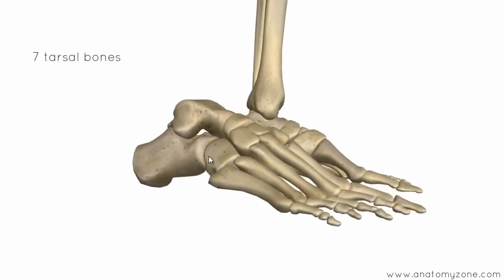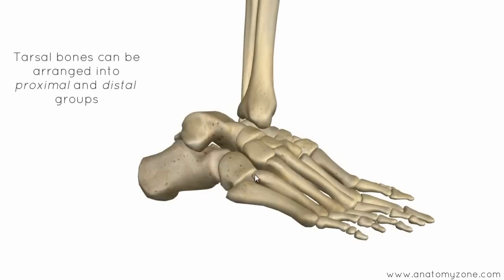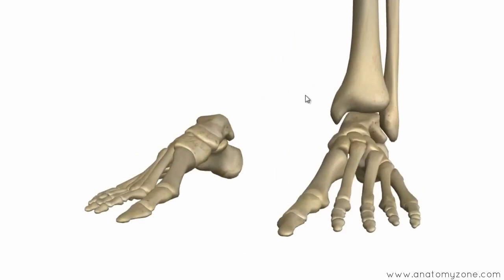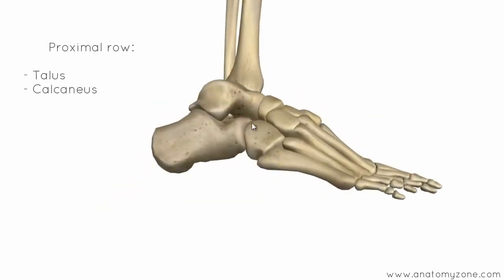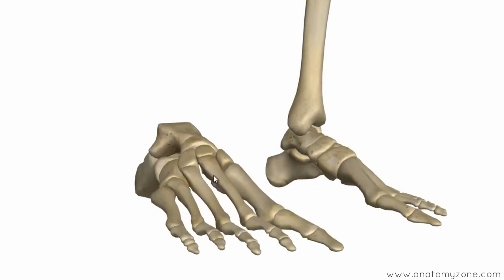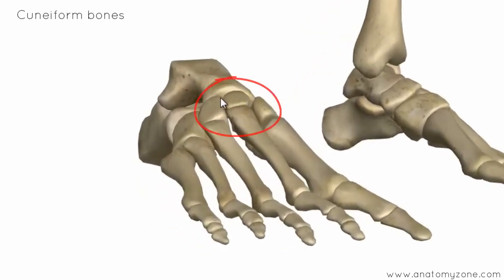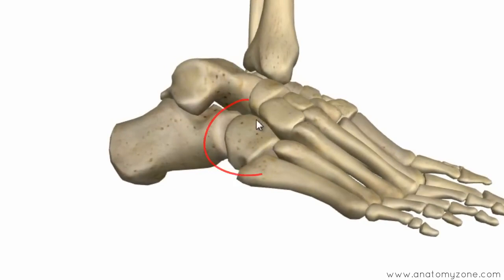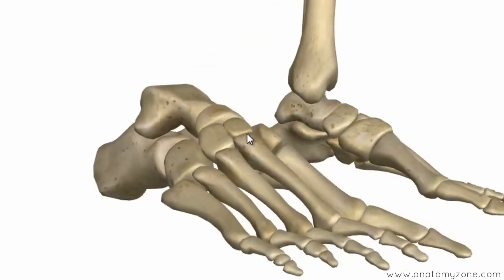Bones of the Foot Anatomy